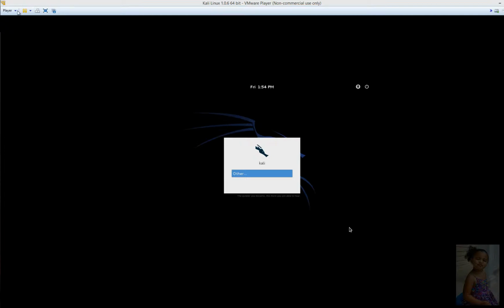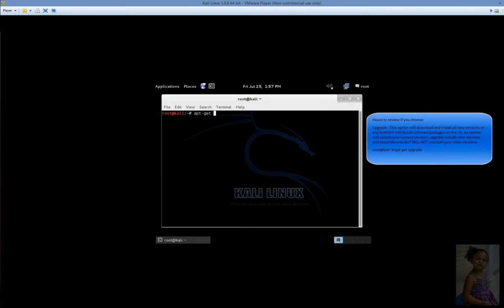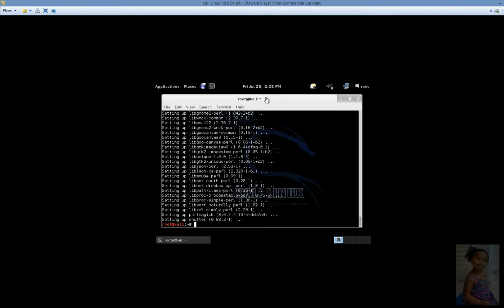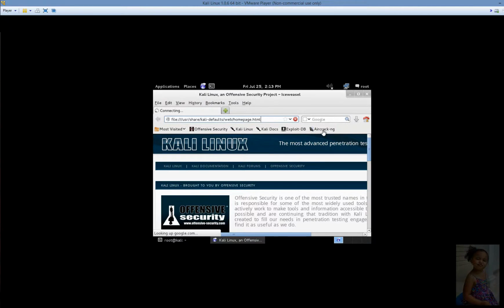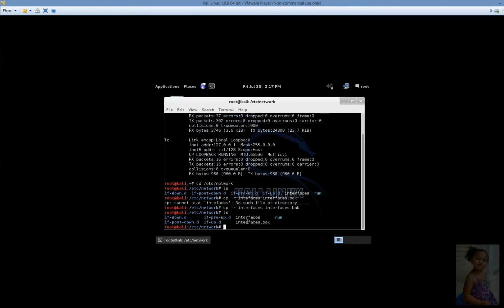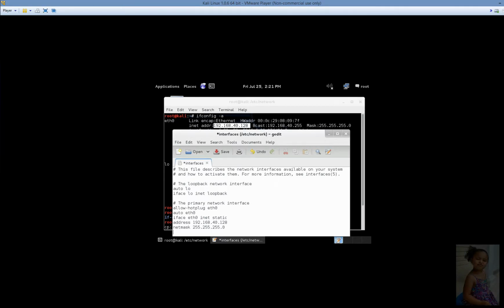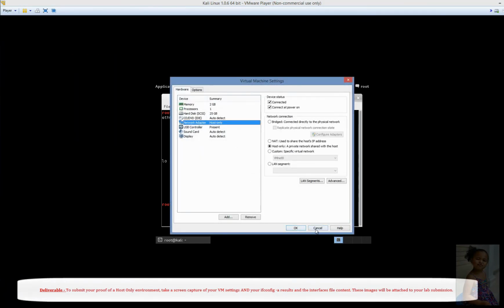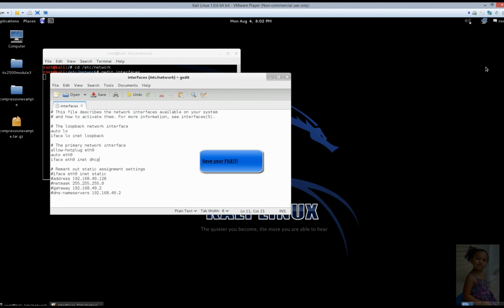Lab 1C Kali Linux Networking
In this lab, we will begin by obtaining the OS in a preconfigured VMWare image, import it into our VMWare library, configure the system network interface card(s) and learn some basic commands for recording our progress from upcoming modules.